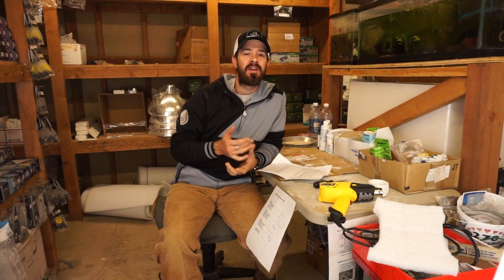Freshwater Aquarium & Pond Test Kits | Liquid Vs. Strips | Master Test Kit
Knowing how to use freshwater aquarium and pond test kits and what the benefits of both the liquid and strips test. Going over what's in the Master Test Kit is.

We're just looking for trends and don't need science level test. All brands of test work, like the api master test kit freshwater. Find a brand you like and stick with it.

Use liquids for cycling a aquarium, then use strips for ongoing measurements. They are quick and easy. Have both on hand.

When using liquids, you need a KH and GH test also.

Here's more information on specific tests, both freshwater and saltwater.